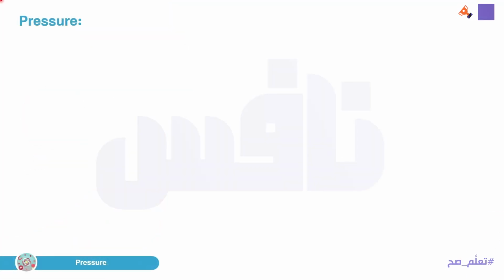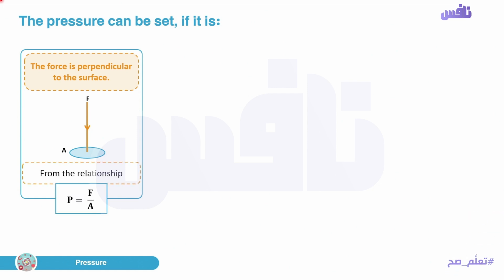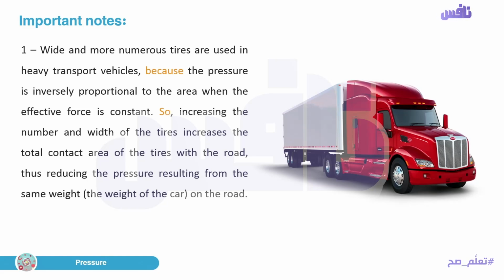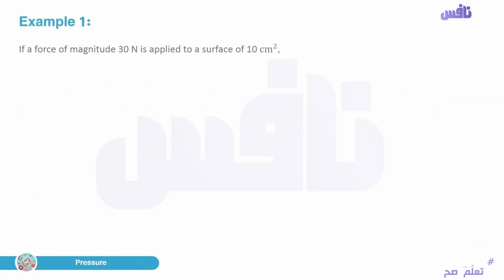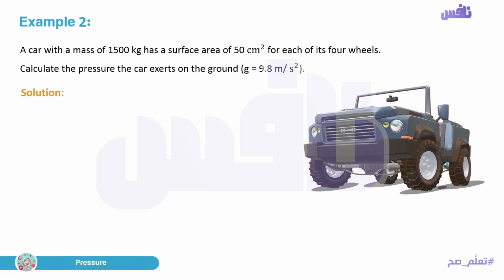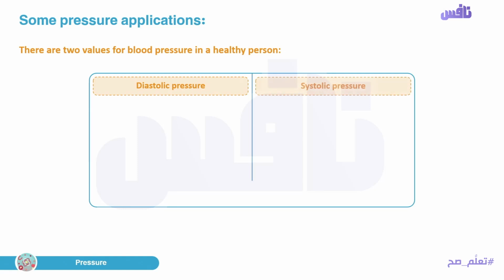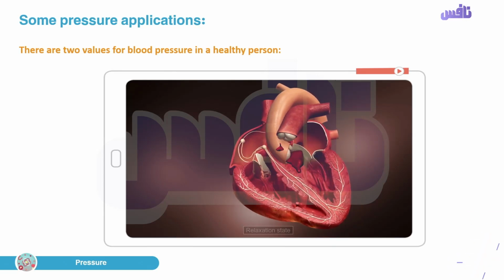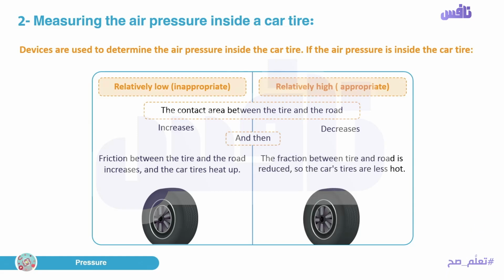Unit 2 - Chapter 3 - Lesson 2 - Pressure